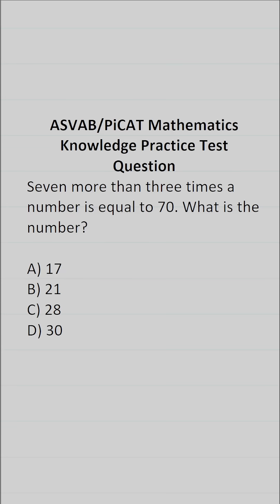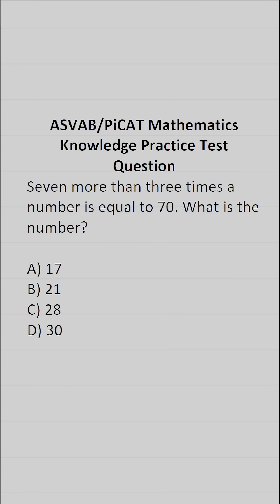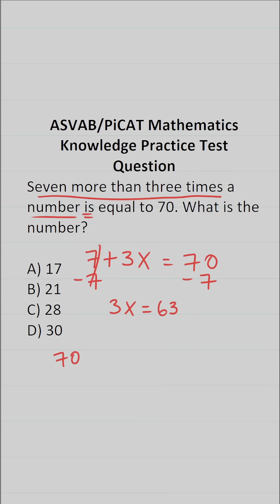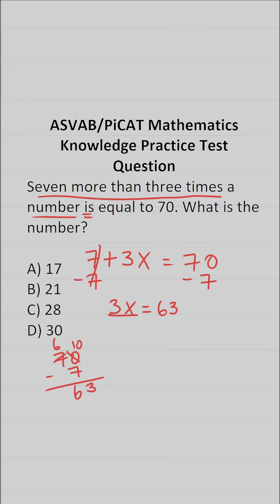Translating Statements into an Equation: ASVAB/PiCAT Math Knolwedge Practice Test Q